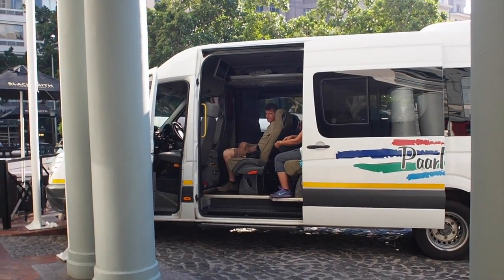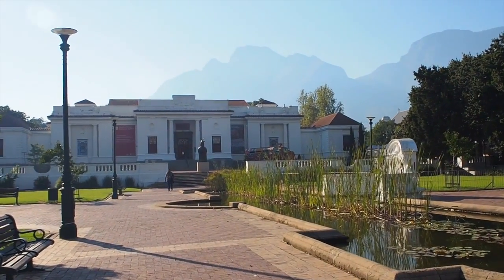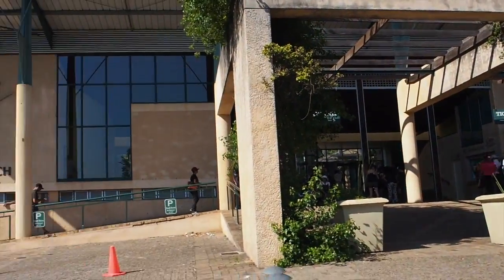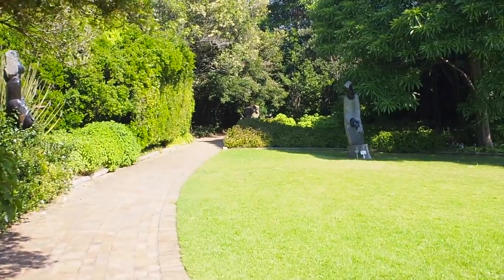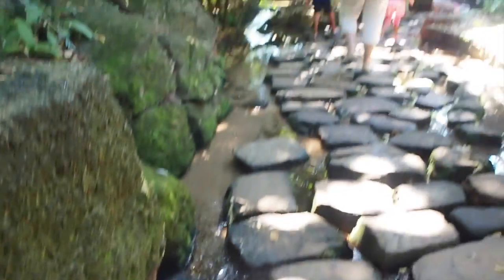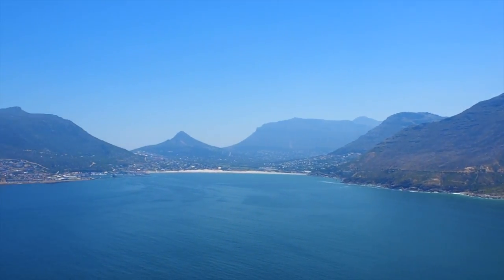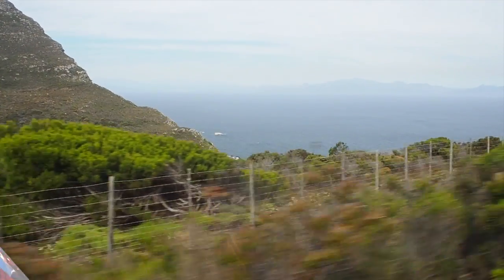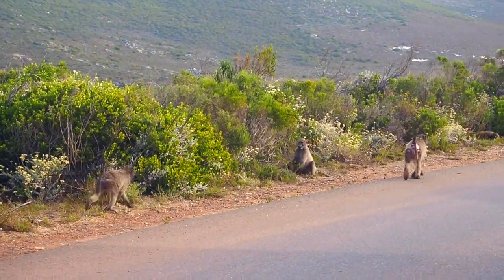Cape Town to Cape of Good Hope 29 Dec 2016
Tour of the Southern Penisula